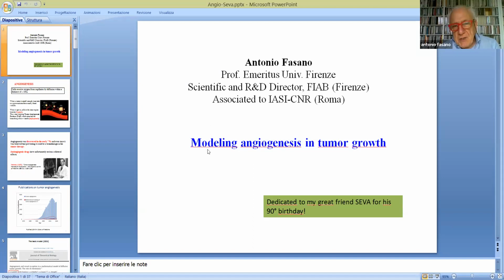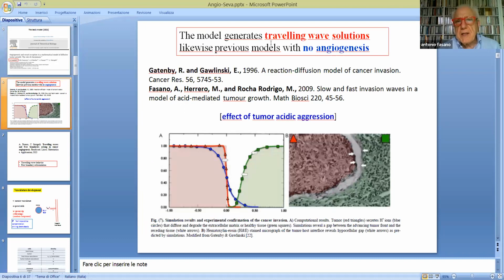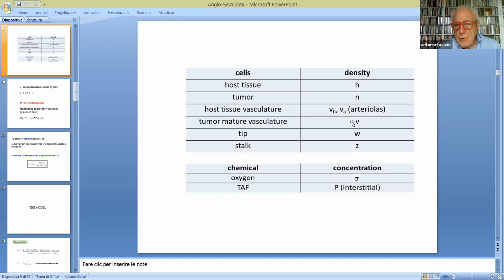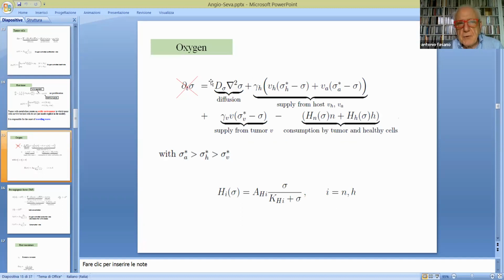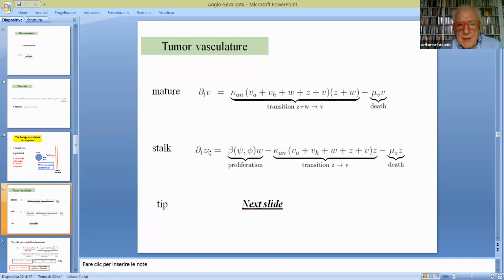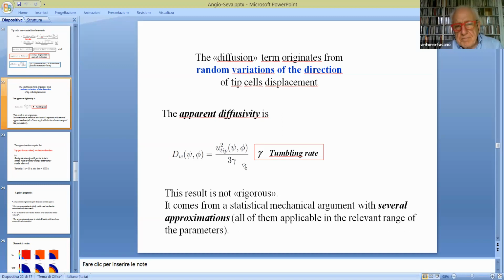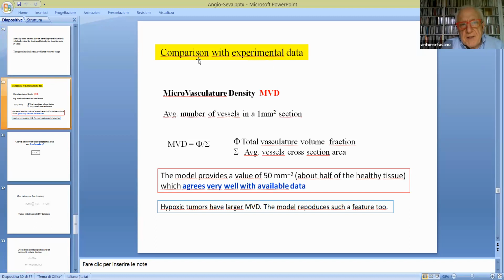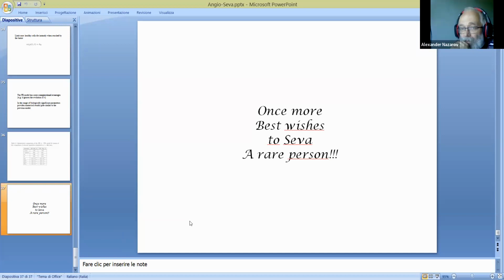Antonio Fasano (U Firenze)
Trends in Partial Differential Equations